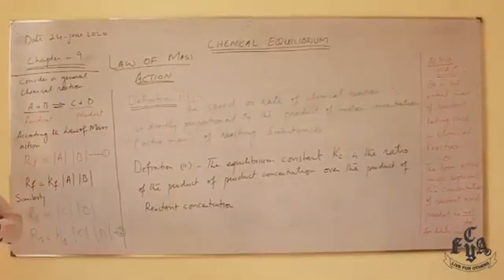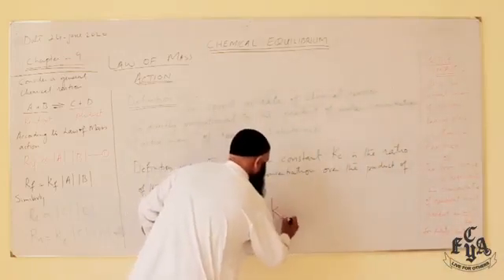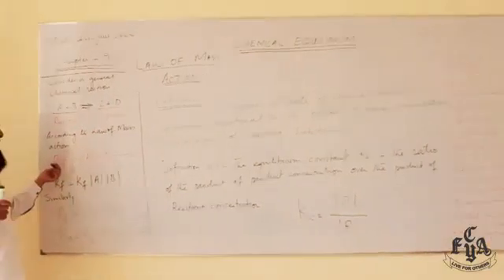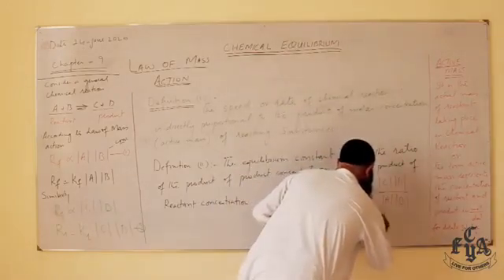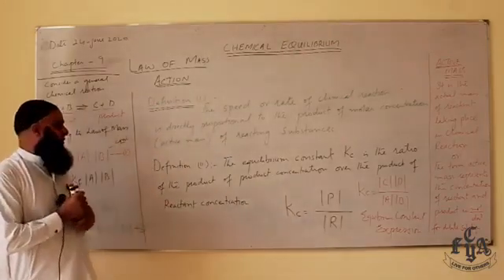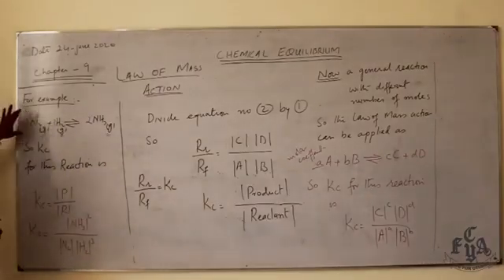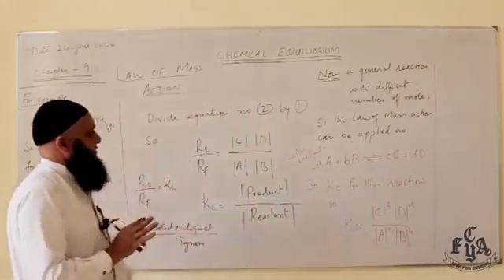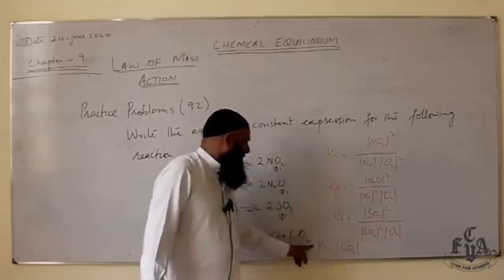"Chemical Equilibrium", Chemistry, Class 10, lesson 2(b)